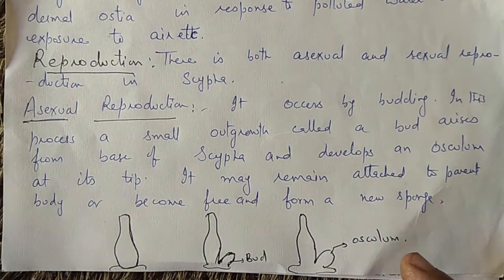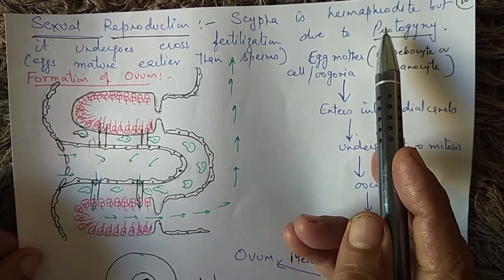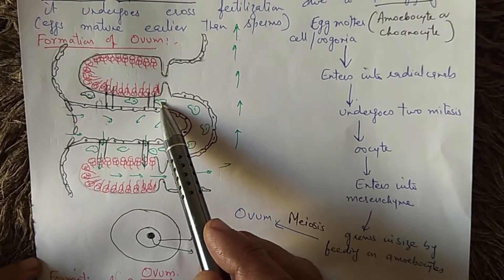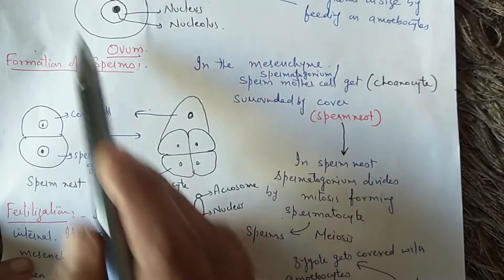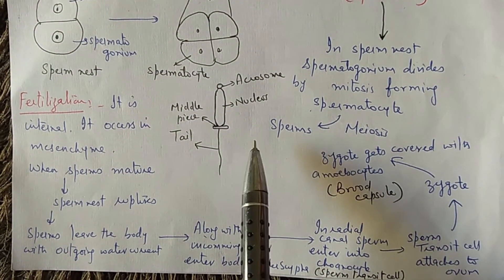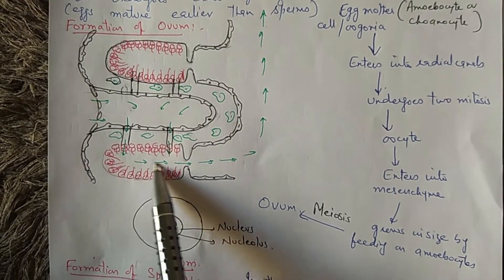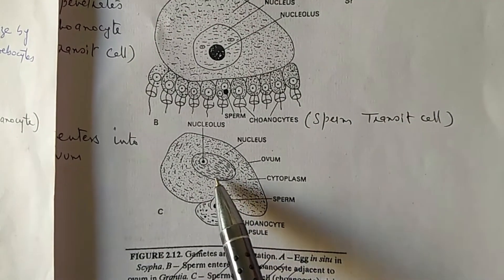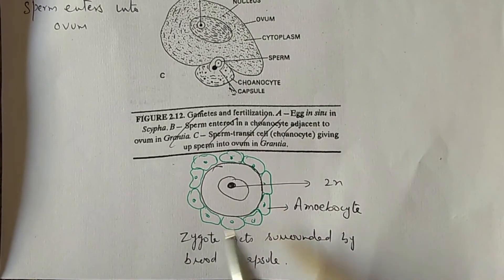Scypha (Part 4)